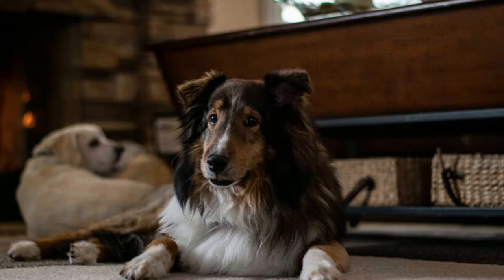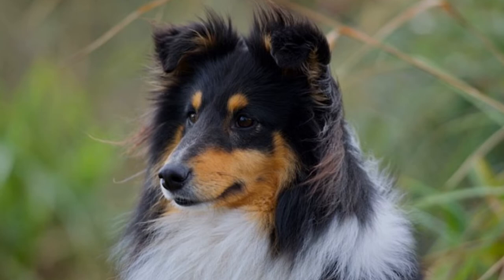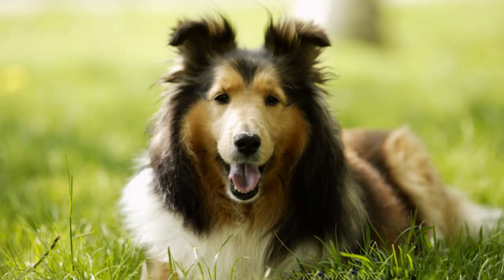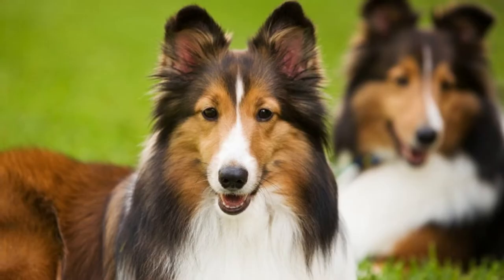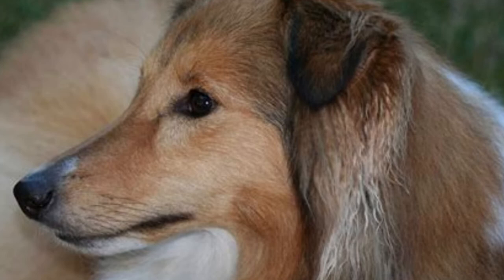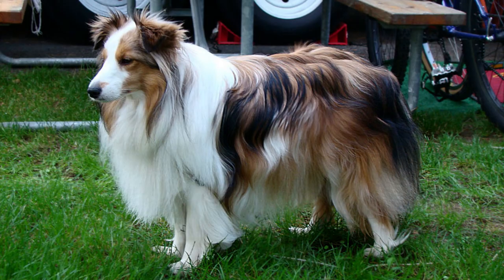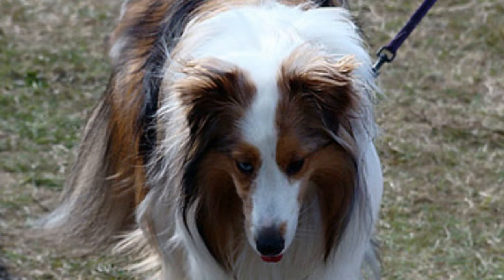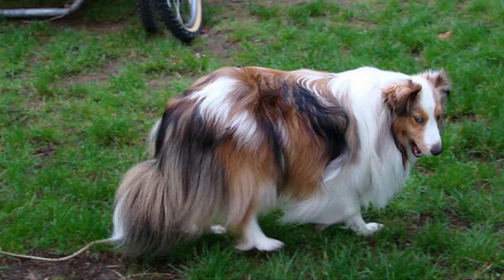7 Things to Know About Shetland Sheepdogs | Animal Kingdom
Welcome to Animal Kingdom. Today, we are going to talk about 7 Things to Know About Shetland Sheepdogs. The Shetland Sheepdog is a little lively. Shetland Sheepdogs are very obedient and agile herding dogs. You have to know about the amazing things about Shetland Sheepdogs. See the video for information and fracts about Shetland Sheepdogs.
Number 7. Shelties Aren't Miniature Collies.
Number 6. Shelties are double-coated dogs, which means they have two coats.
Number 5. Shelties are the sixth most intelligent dog breed.
Number 4. Shelties are excellent natural alarm dogs.
Number 3. Shelties are vocal dogs.
Number 2. Shelties have a wonderful temperament.
Number 1. Shelties Need Daily Exercise.